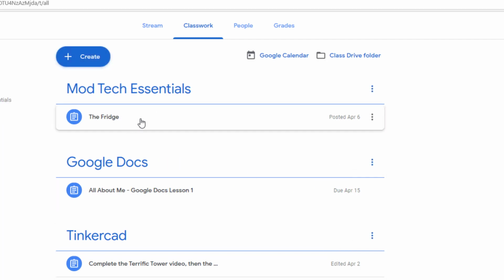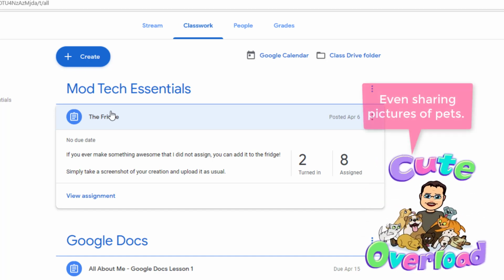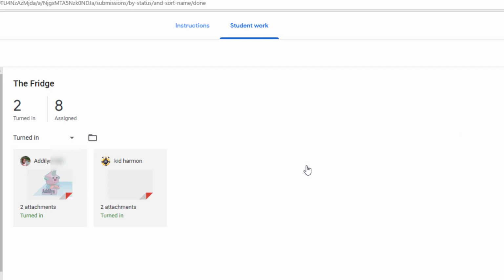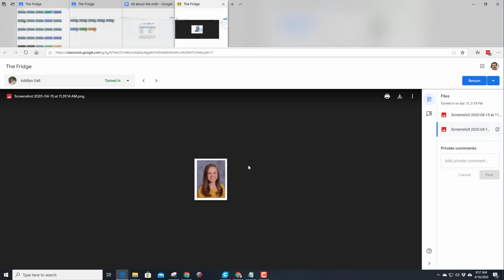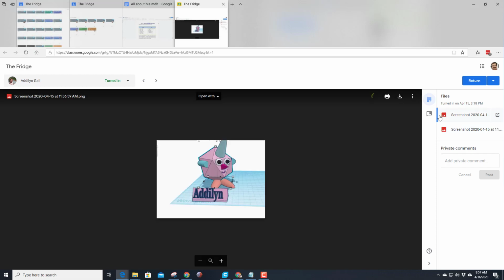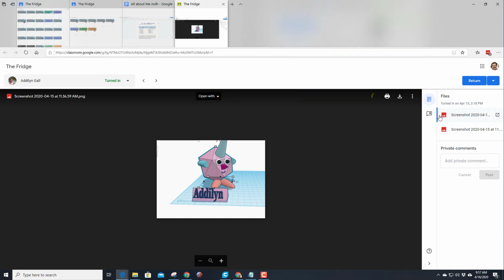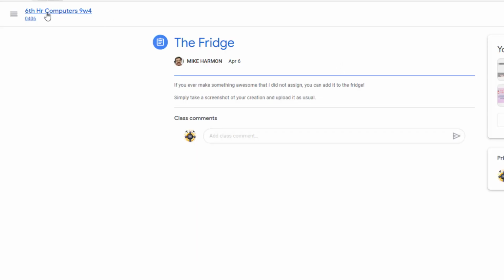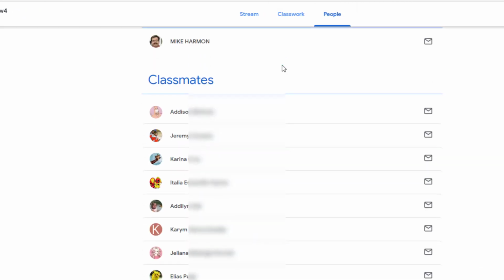Stream, Assignments & People | Google Classroom Basics in Minutes!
If you are in a Google classroom, these basics will make things go smoother for you.